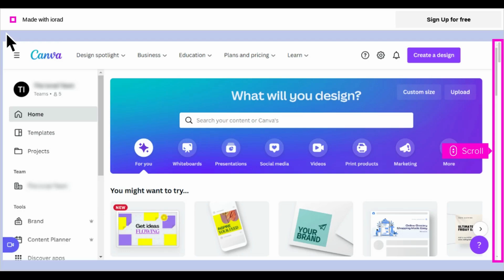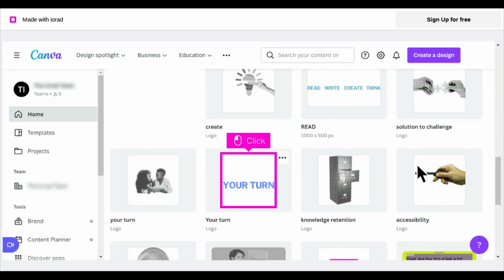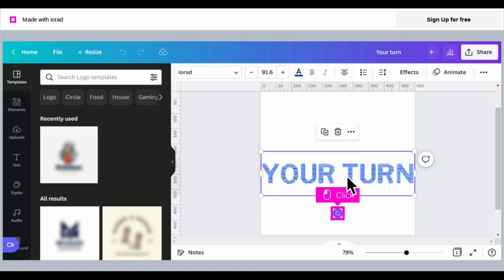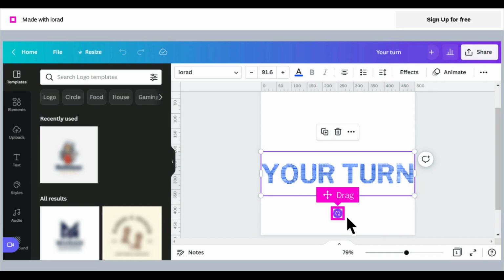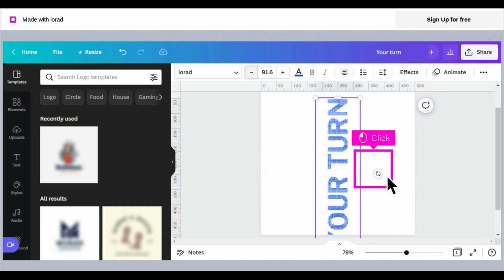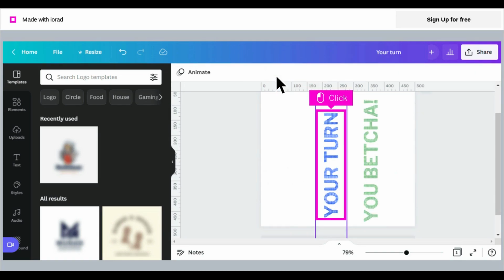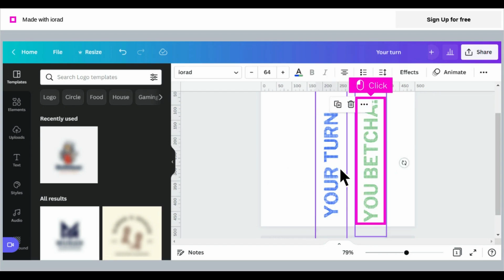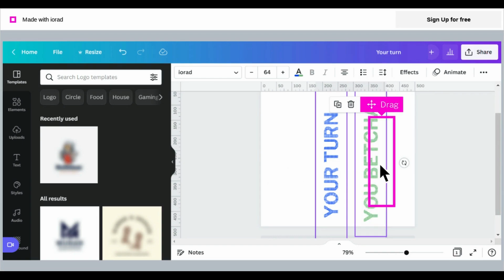Canva - How to rotate a textbox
Part of how to rotate elements in Canva.